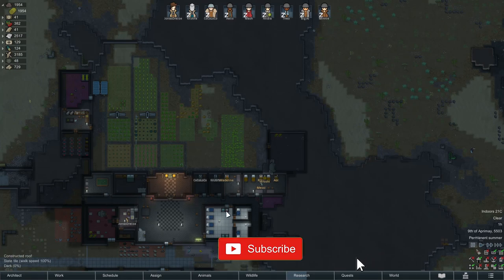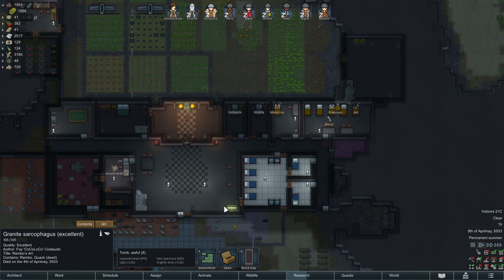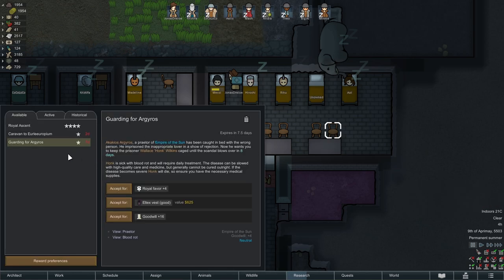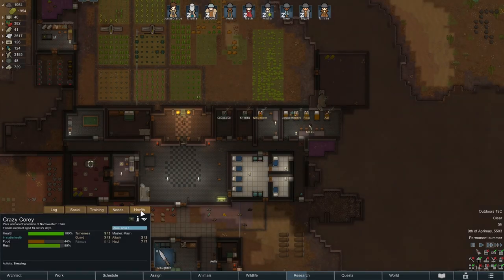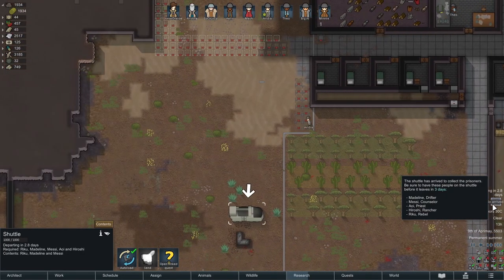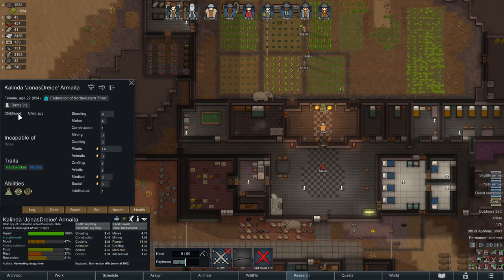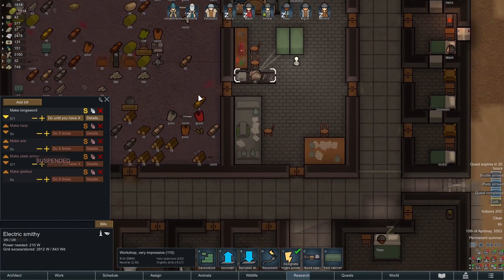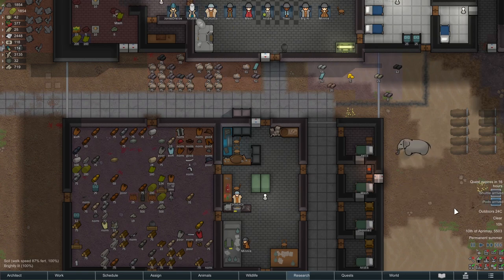Let's Play RimWorld Royalty | New RimWorld DLC | Shrubland Royalty | Ep. 39 | Prisoner Send Off!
Welcome, Let's Play Rimworld Royalty!  Rimworld's first DLC brings with it a slew of new features including royal titles, psychic powers, Quests, Mech Clusters, Imperial Tech, and New Music.  In this series we check out these new features and try and survive in the Arid Shrublands of a new Imperial Rimworld!

In this video we finish up our prisoner quest and end with a cliffhanger!

Enjoy! - Let's Play RimWorld Royalty | New RimWorld DLC | Shrubland Royalty | Ep. 39 | Prisoner Send Off!

Do you want your name in this game or another series?  Fill out the following In-Game name request form to be added to the list where I pull names for various games!

Royal Titles

Those who hold titles become haughty and demanding. They'll need luxurious bedrooms and grand throne rooms. They'll issue wild decrees that must be carried out. They'll make inspiring or demoralizing speeches from the throne.

Psychic Powers

Titles give the right to an Imperial psychic amplifier. Those who hold one can use their mind to manipulate and defeat their foes. Psycasters can blind enemies or mind-control them into taking wrong actions. They can block an ally's sensations of pain or confer deadly focus. Advanced psycasts induce mass vomiting in crowds of foes, teleport objects or people, drive crowds of enemies or herds of animals berserk, or render allies temporarily invisible for stealth attacks.

Quests

Earning royal titles means completing quests. Since RimWorld is a story-generation game, quests aren't fixed like in other games. Instead, the system procedural generates unique quests with every new game. Different goals, foes, guests, rewards, helpers, special threats, and world conditions combine to create endless varied stories and challenges.

Mech Clusters

-World condition makers that poison the air, darken the sky, or create some other world condition.
-Shields to block bullets or mortar fire
-Factories to assemble new mechanoids over time.
-Beacons to call reinforcements.
-Turrets, mortars, and surrounding walls.
-Unstable power units which you can attack to create explosions, or steal.
-Alarm systems of various types.
-Mechanoid defenders including the new Pikeman sniper mech.

Imperial Tech

Imperial technology mixes ancient weapons and ultratechnology. They wield plasma swords, electrical zeushammers, and hypersharp monoswords.

New Music